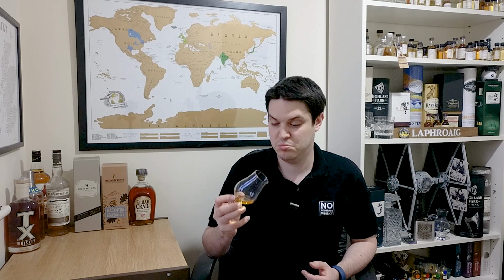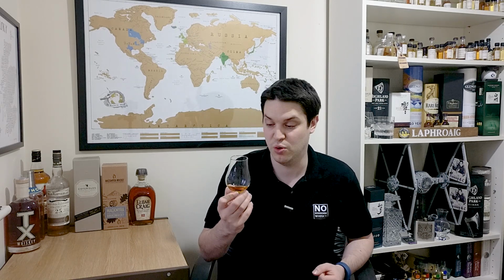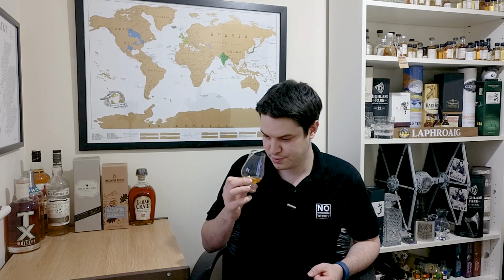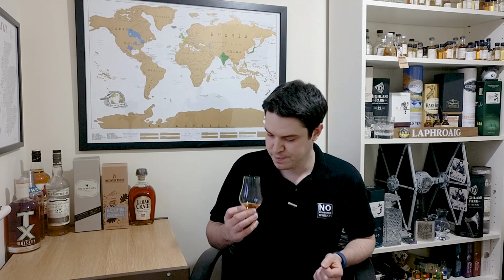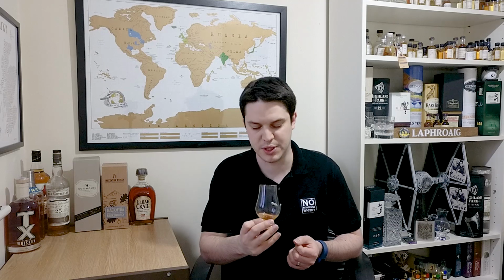Aberlour 12 (Start you sherry journey right) | No Nonsense Whisky #101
In the two years since I recorded the Aberlour 10 video, I've tried a lot of great whisky. Now it's time to come back and try the Aberlour 12 double cask.
It's a little more expensive than it's younger brother but I think it's a noticeable step up

Aberlour 12

No Nonsense Whisky is an independent whisky review channel that provides unbiased whisky reviews (and other related spirits).